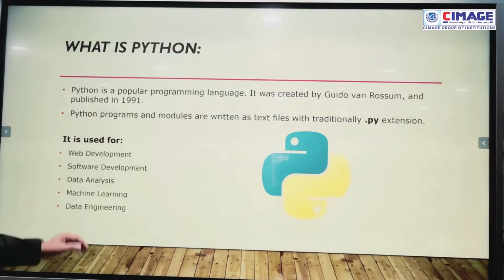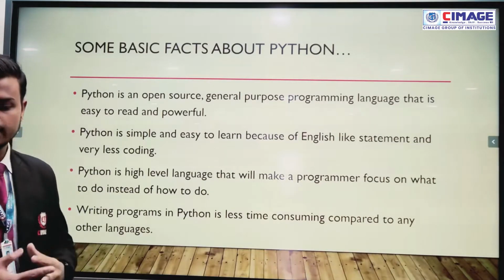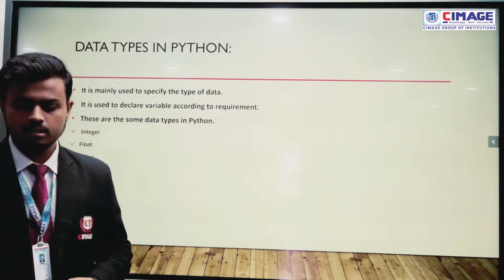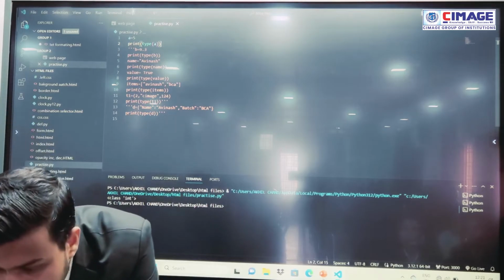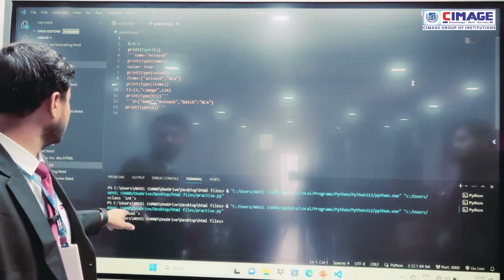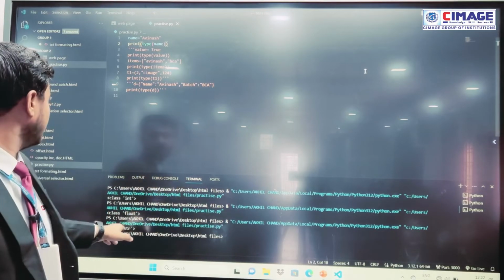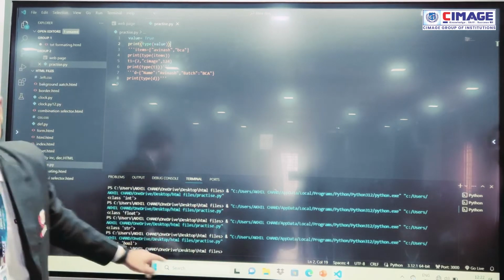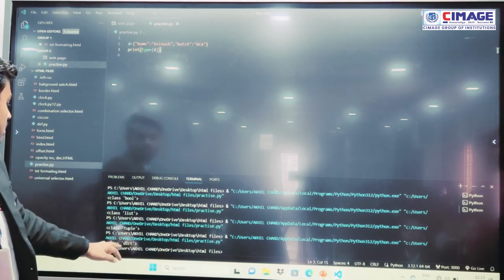Python Programming Class Activity | What is Python